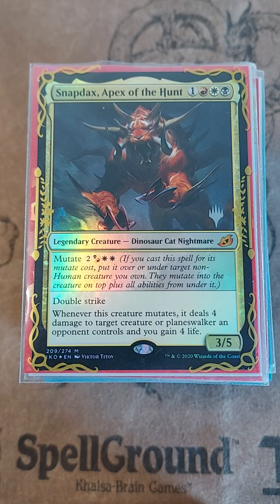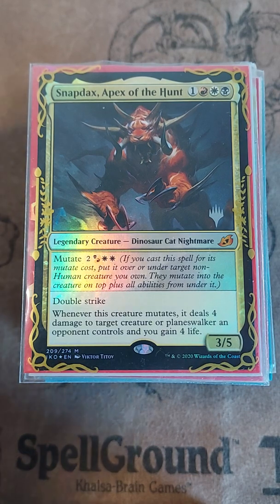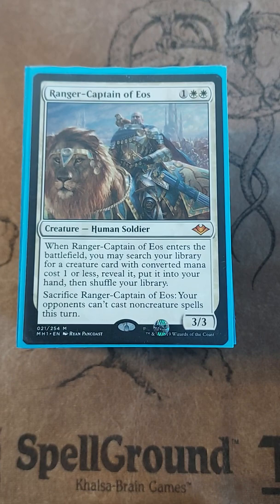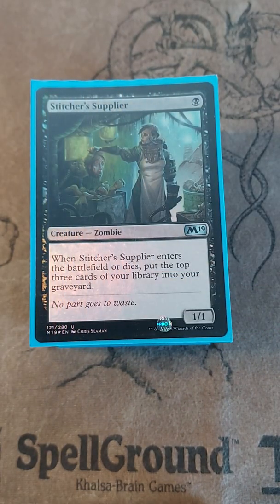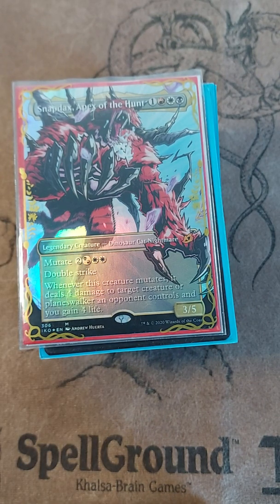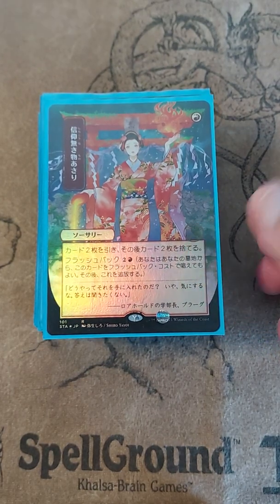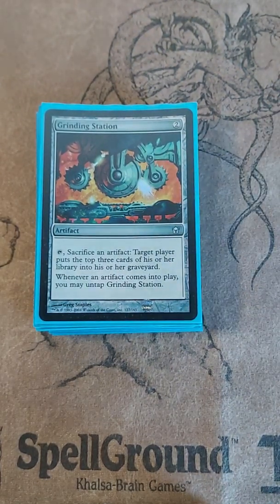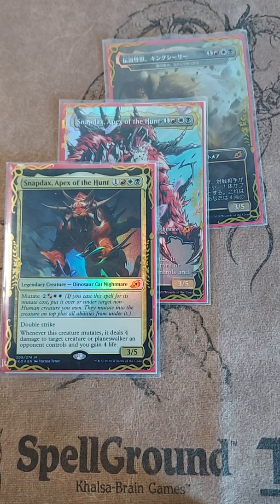Snapdax, Apex of the Hunt 2021 cedh bling build commander edh turbo naus mardu farm dualcaster combo